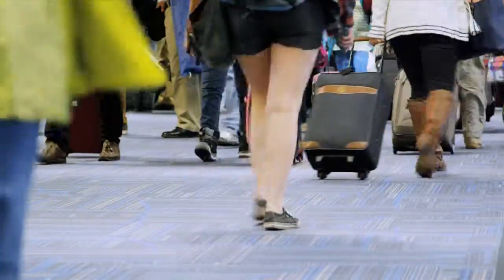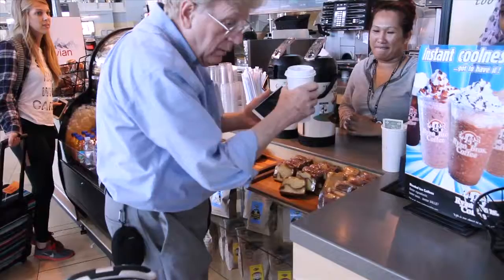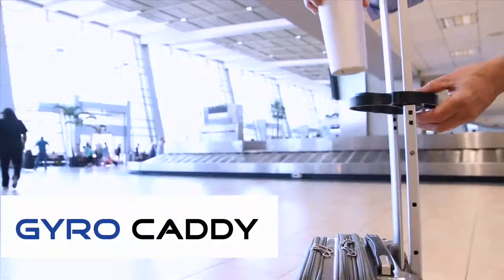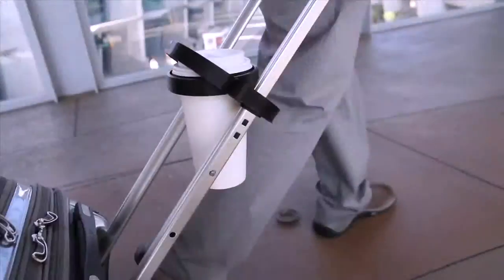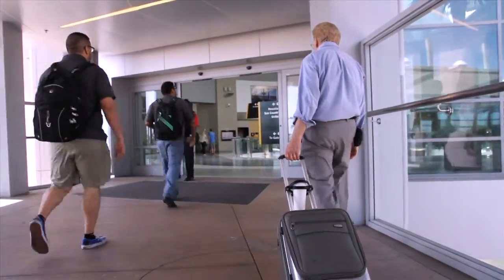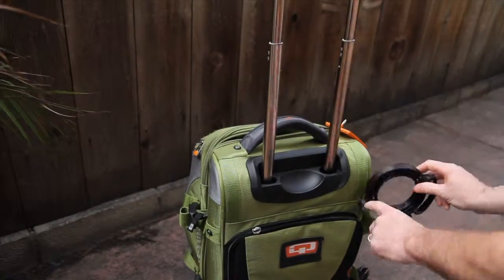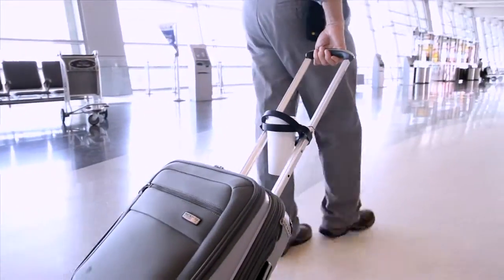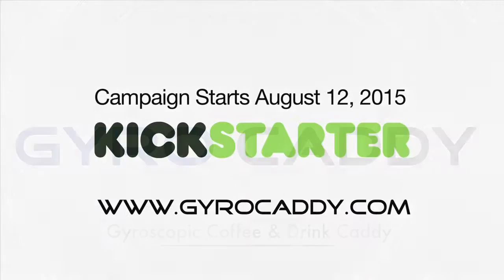Gyro Caddy Teaser (created in the spirit of Ron Popeil/Ronco)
Revised teaser video for a new product called Gyro Caddy, created in the spirit of the classic Ronco/Ron Popeil commercials.

About: the amazing new Gyro Caddy is a convenient cup holder for your carry-on luggage. No need to struggle with trying to carry your coffee through the airport anymore! Our patented design, which uses a gyroscope-like gimbal, ensures that your coffee always remains level to help reduce spills. The Gyro Caddy is solidly built, clips on in seconds, and can be easily stored flat in the front pocket of your luggage.

Kickstarter campaign to fund production launches August 12, 2015.